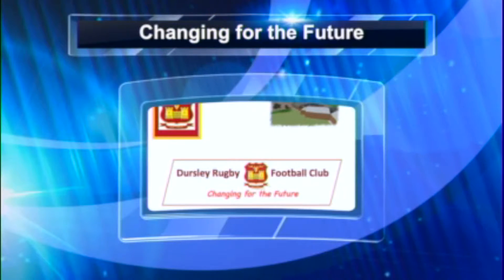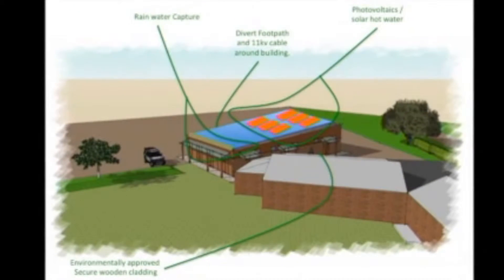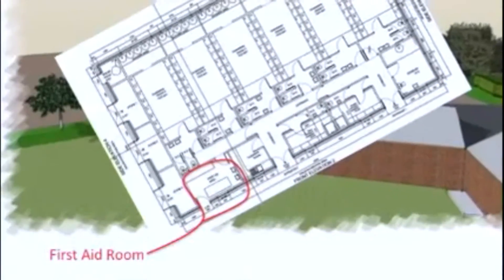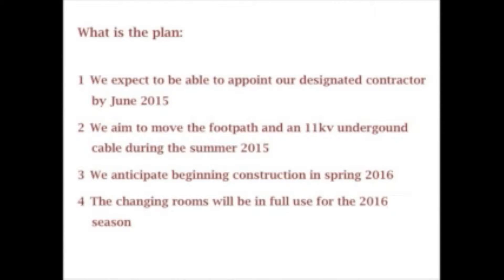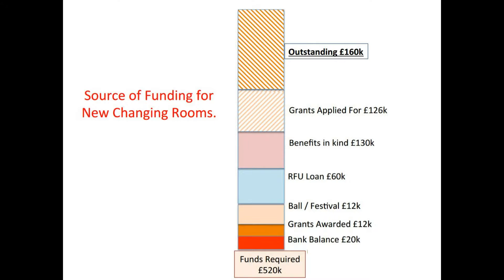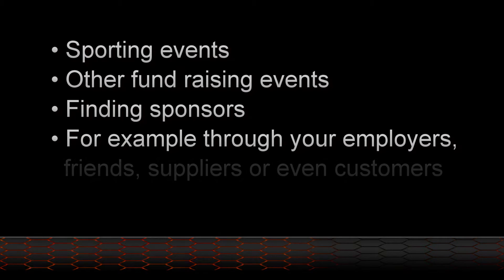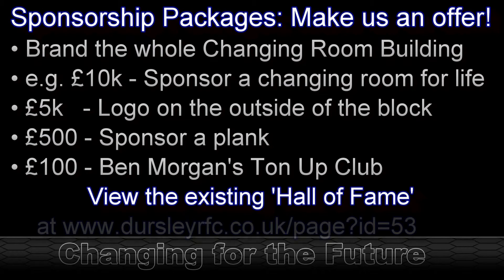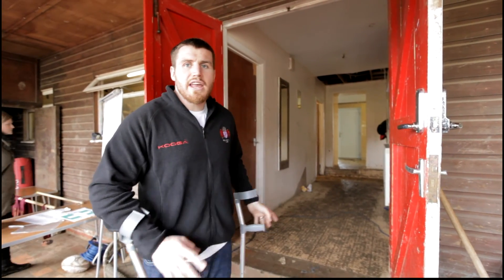Learn more about the 'Change for the Future' Project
Dursley Rugby Club needs the help of all it's members to help deliver the project that will provide new Changing Rooms for the 2016/17 season, called 'Change for the Future'.  This video provides an overview of the project so far, what's planned and what's needed.